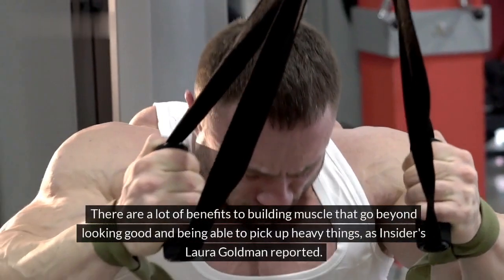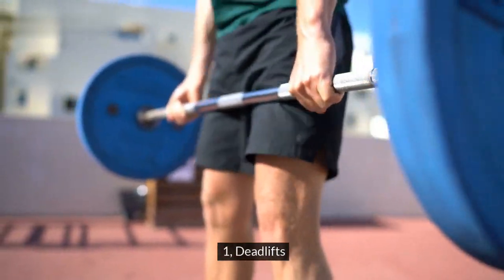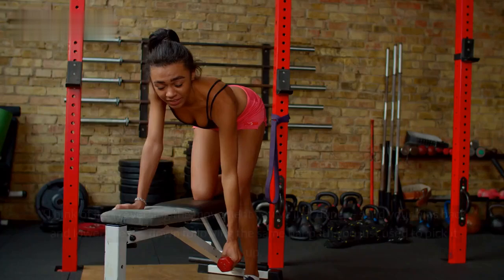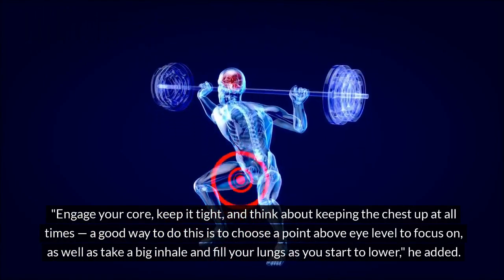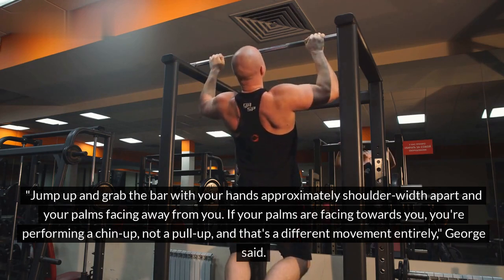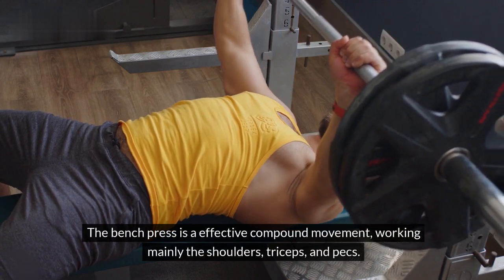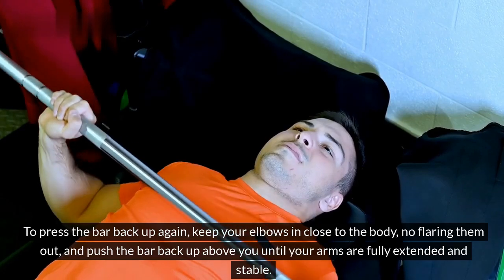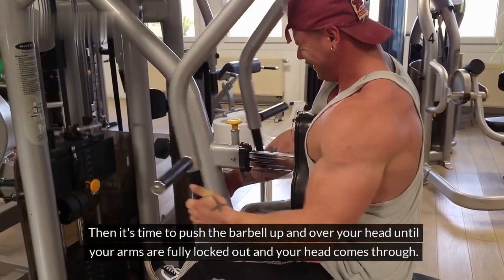The 5 best exercises for building muscle and how to perform them correctly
Welcome to our fitness channel! In this video, we dive into **"The 5 Best Exercises for Building Muscle and How to Perform Them Correctly."** Whether you're a beginner or a seasoned gym-goer, mastering these fundamental exercises is essential for muscle growth and overall strength.

What You’ll Learn:

1. **Squats**:
   - Target: Quads, glutes, hamstrings
   - Tips: Proper form, depth, and common mistakes to avoid

2. **Deadlifts**:
   - Target: Back, glutes, hamstrings
   - Tips: Proper lifting technique, maintaining a neutral spine, and safety measures

3. **Bench Press**:
   - Target: Chest, shoulders, triceps
   - Tips: Grip width, elbow position, and avoiding shoulder strain

4. **Pull-Ups**:
   - Target: Back, biceps
   - Tips: Grip variations, engaging the lats, and progressing if you can’t do a full pull-up yet

5. **Overhead Press**:
   - Target: Shoulders, triceps
   - Tips: Proper stance, bar path, and core engagement for stability

### Why Watch?

- **Detailed Instructions**: Learn the correct form and technique for each exercise to maximize muscle growth and minimize injury risk.
- **Expert Tips**: Get insider tips and tricks to perfect your workouts.
- **Visual Demonstrations**: Watch clear, step-by-step demonstrations to ensure you’re doing each exercise correctly.

- **Comments**: Have questions or suggestions? Drop them in the comments section below!